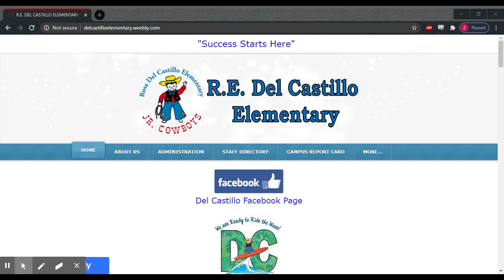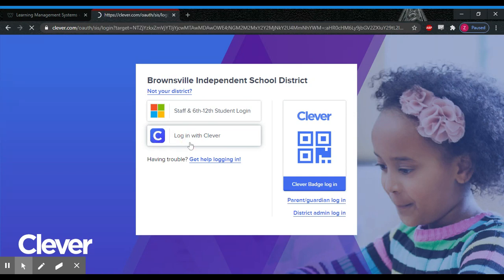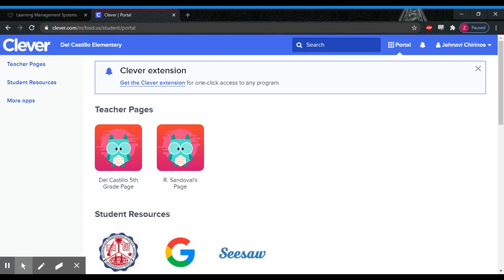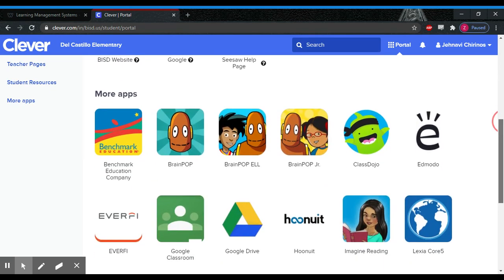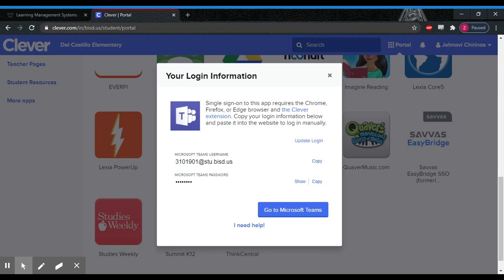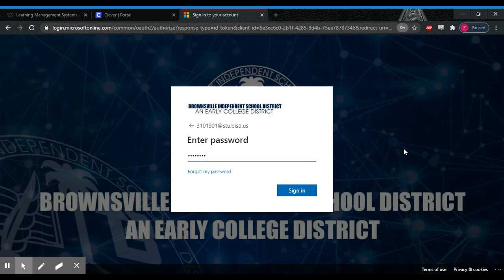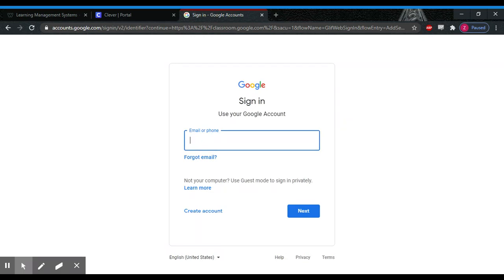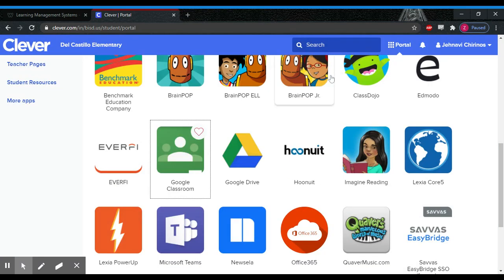How to log in to Microsoft Teams and Google Classroom using Clever